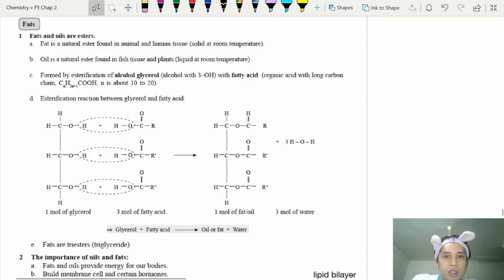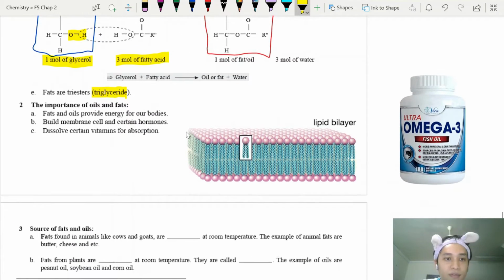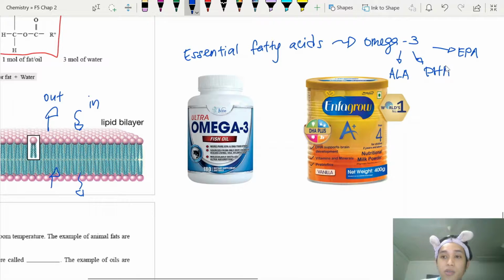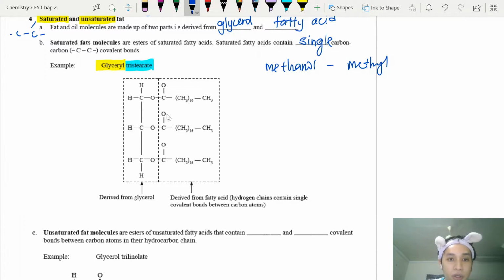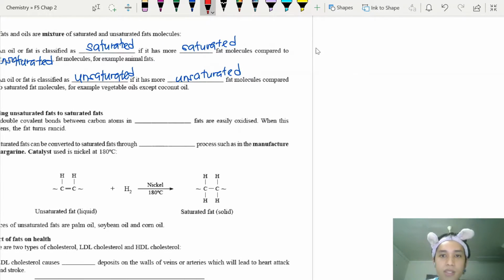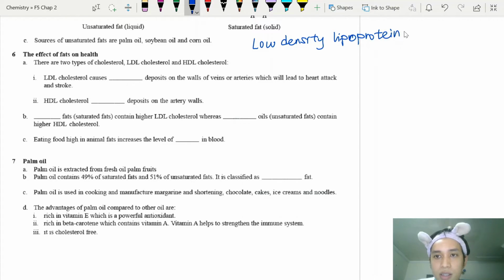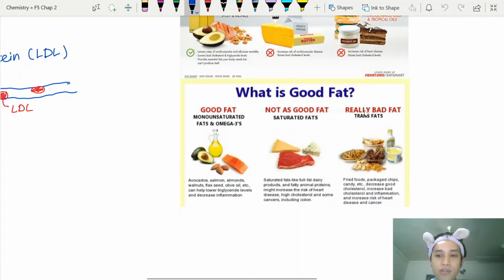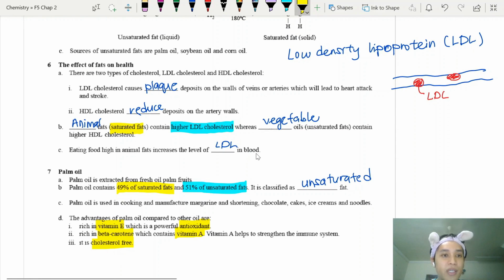SPM Form 5 Chemistry 2.8 Fats